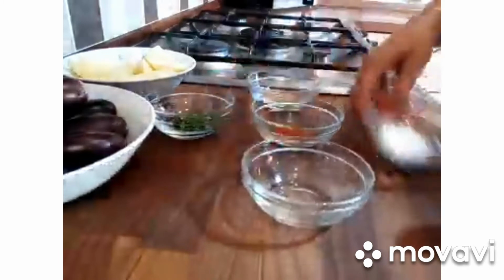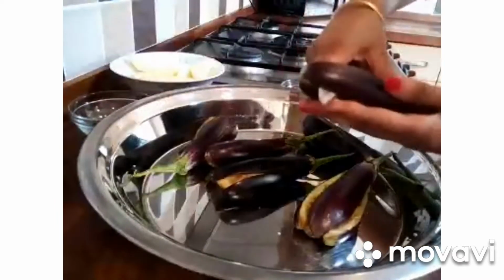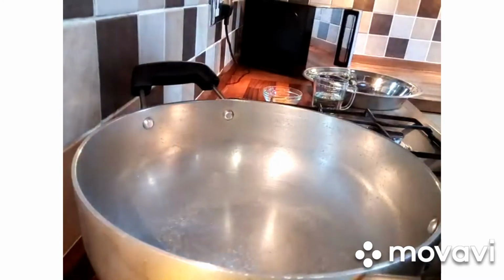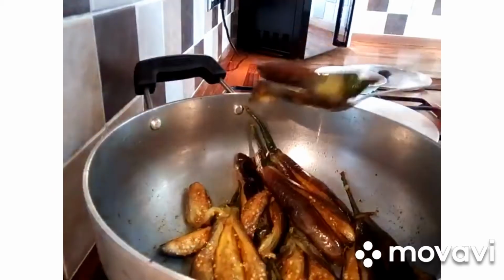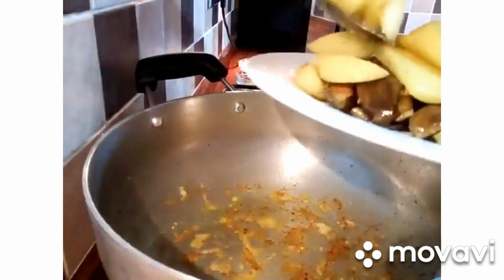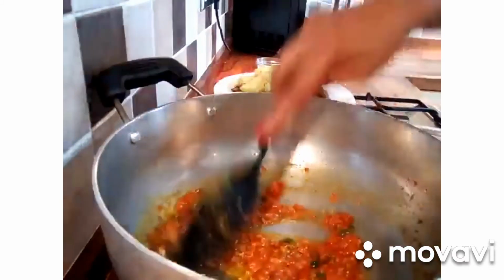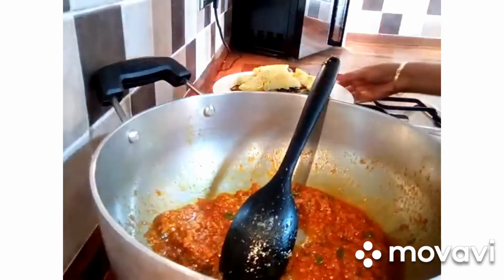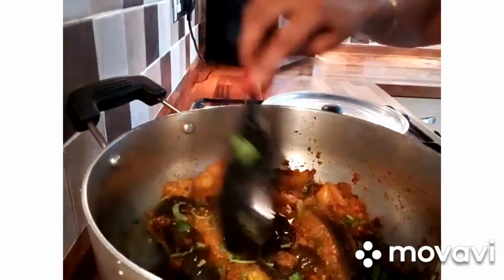Baingan aloo ki sabzi aubergine and potato curry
Ingredients
400g small aubergine
250g potatoes
One and 1/2 teaspoon salt to taste
1 full bulb of garlic minced
half-inch ginger minced
Quarter tinned tomatoes pureed or two fresh tomatoes
3 quarter teaspoon turmeric powder
1 teaspoon garam masala
One teaspoon dry mango powder .amchur powder
1-cup water
Half Cup cooking oil
Handful coriander
4 green chillies chopped
Method